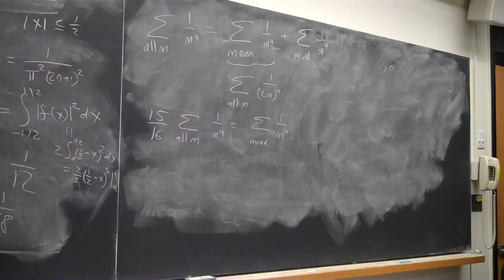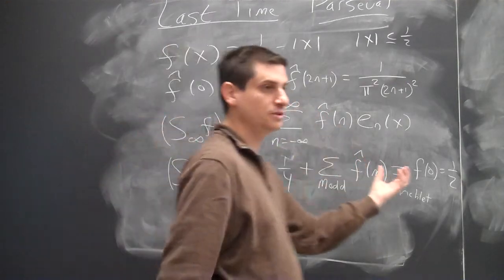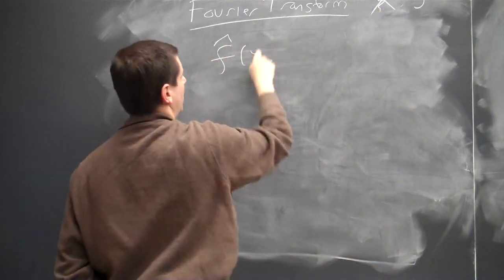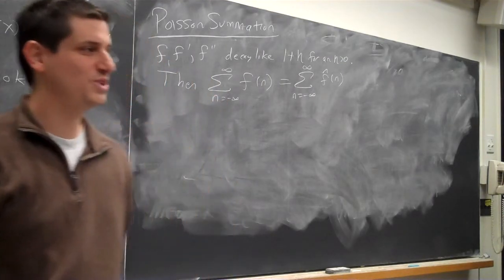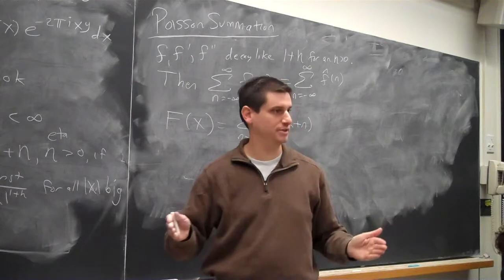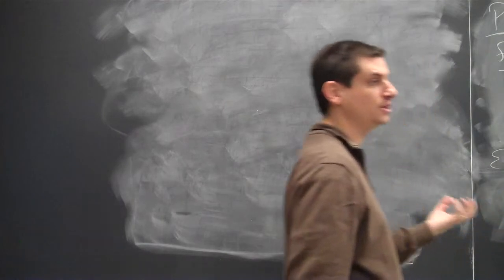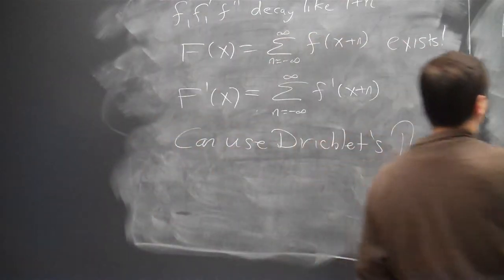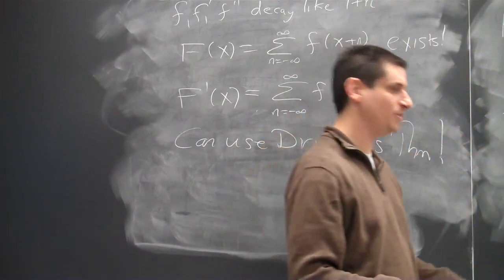Math372 Fa2013 Lecture28part2